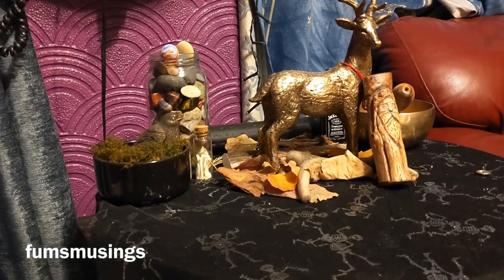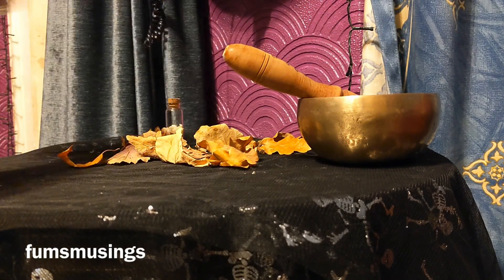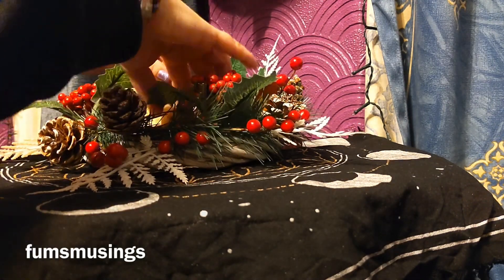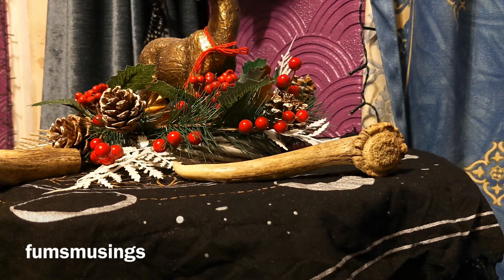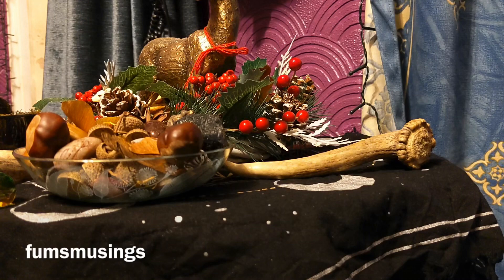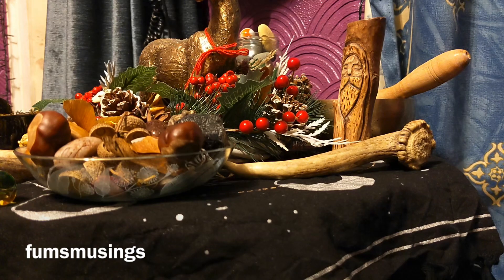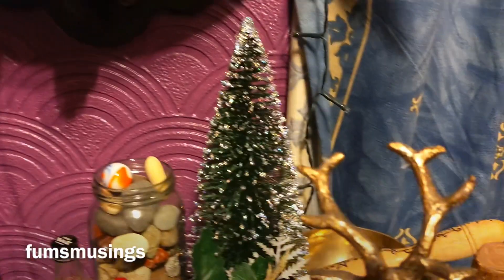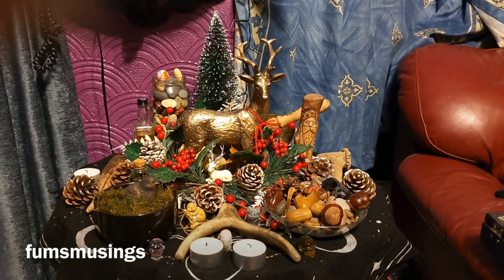Yule altar set up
In this video I show how I set up my Yule altar for the pagan celebration of Yule